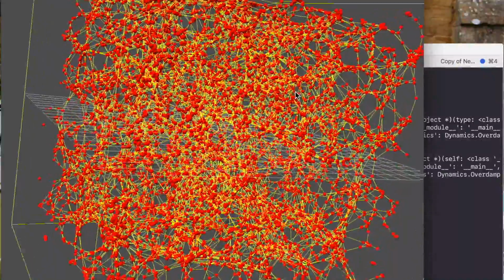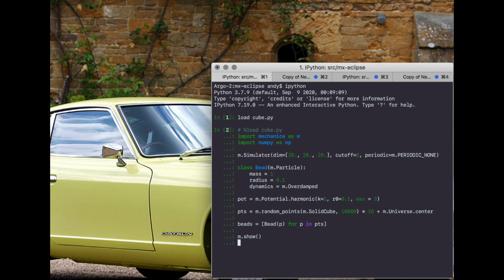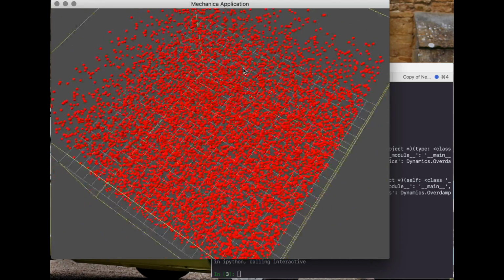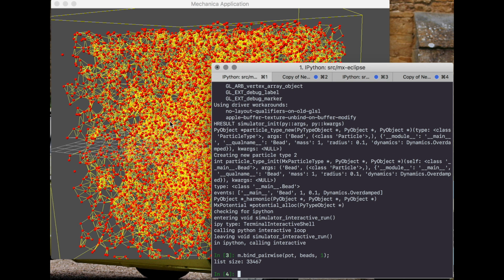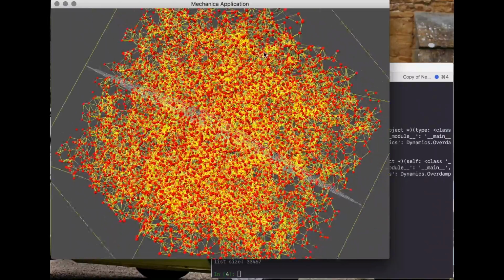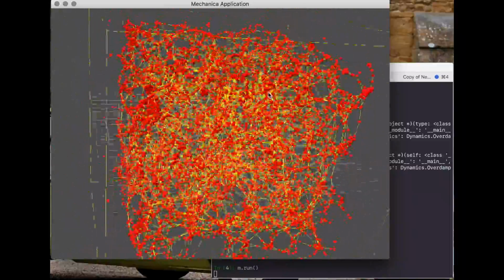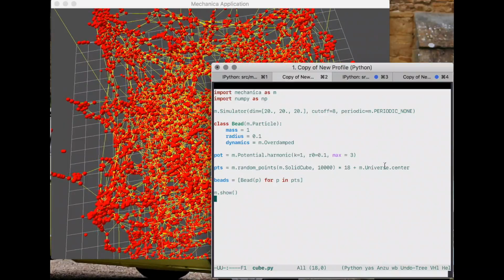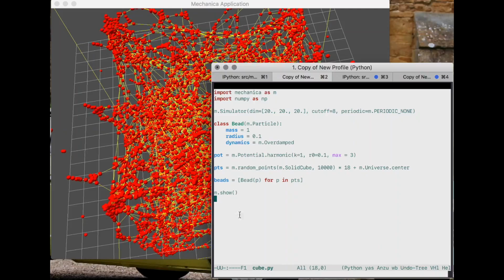Dynamic bonds in Mechanica: simple and easy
An entire simulation with dynamic bonds is about 10 lines of python.